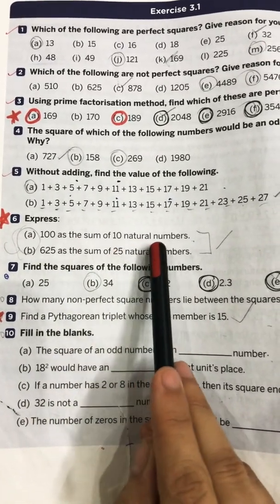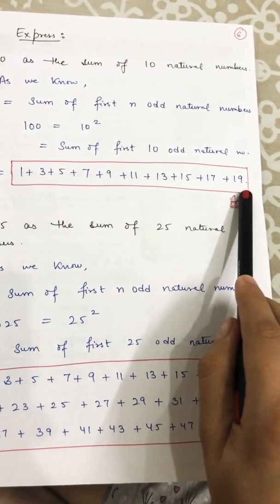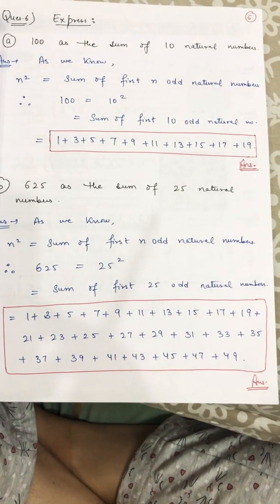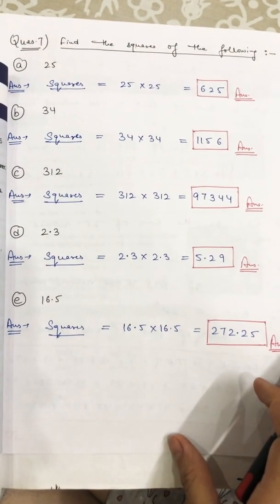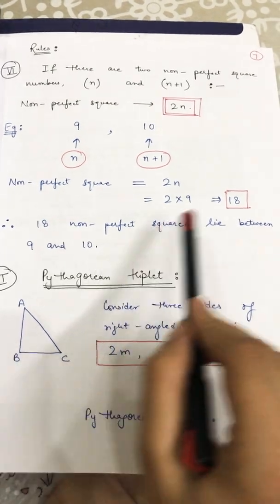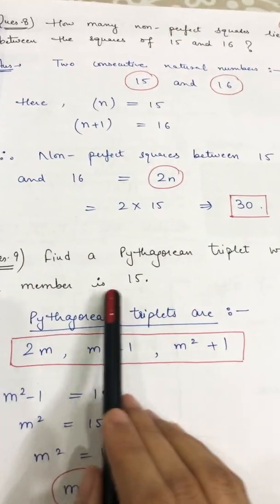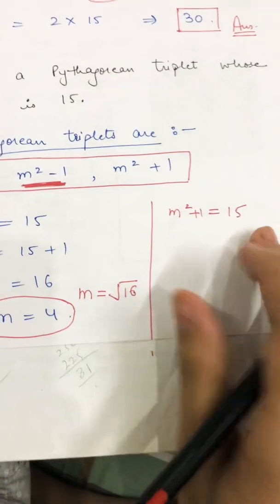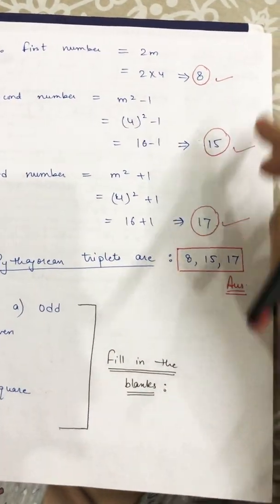CBSE | Mathematics | Grade-8 | Collins | Chapter-3 | Squares and Square Roots | Exercise-3.1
Explanation of Rules and Ques-6 to 10 of Exercise-3.1